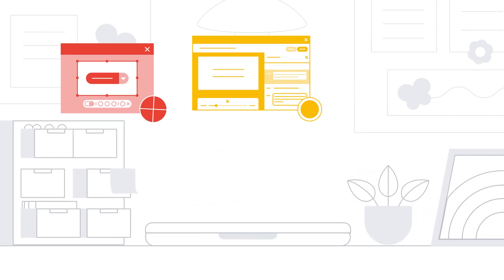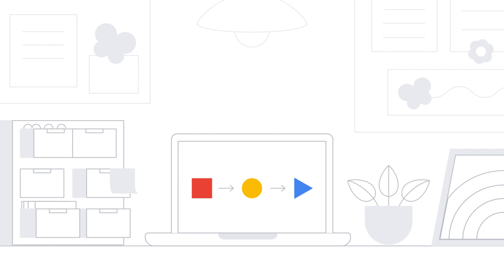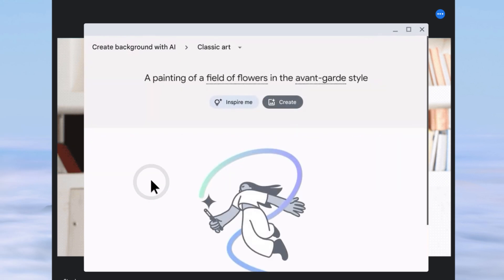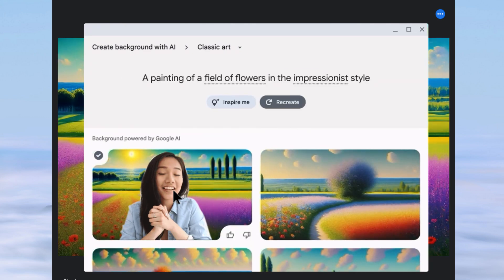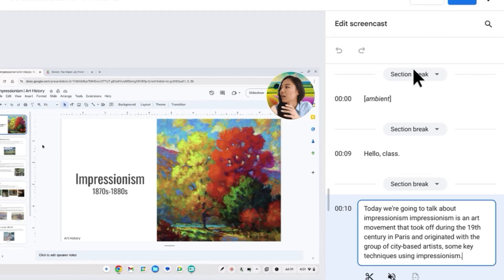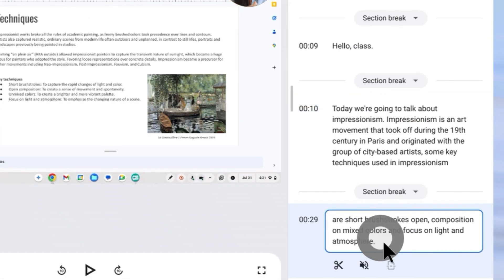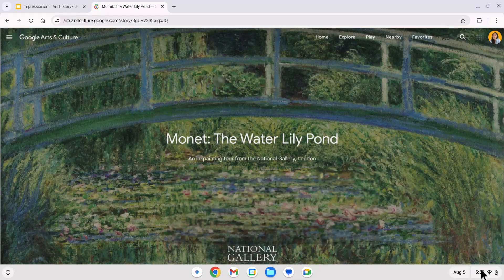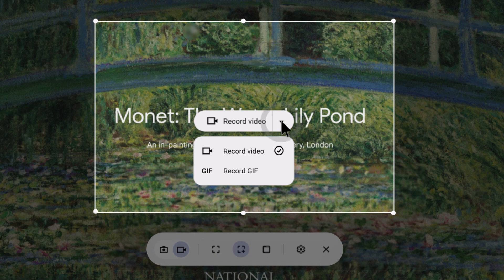Making lessons more engaging with Chromebook Plus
Transform your lessons from ordinary to extraordinary with Chromebook Plus!   Create captivating virtual backgrounds with AI, record and edit instructional videos using Screencast, and add a touch of fun with GIF captures. Chromebook Plus empowers teachers to inspire and engage students like never before.